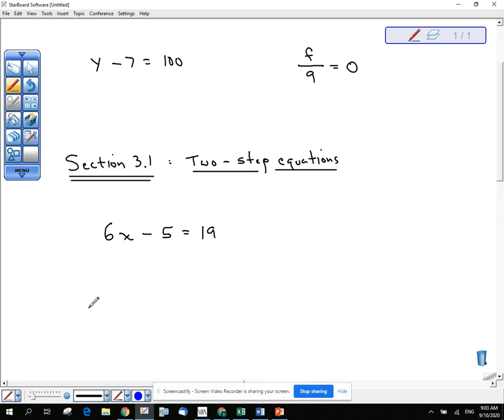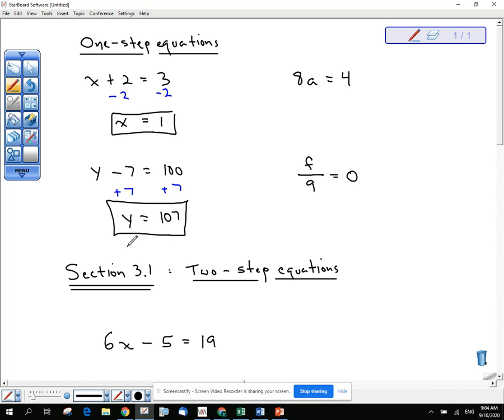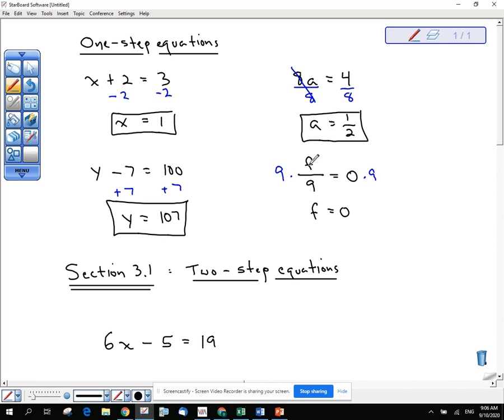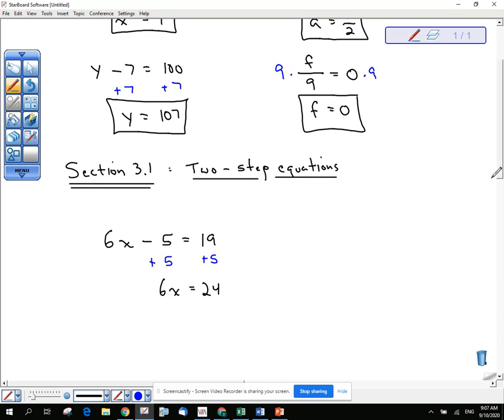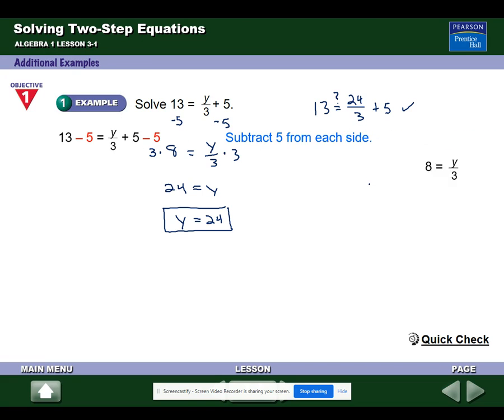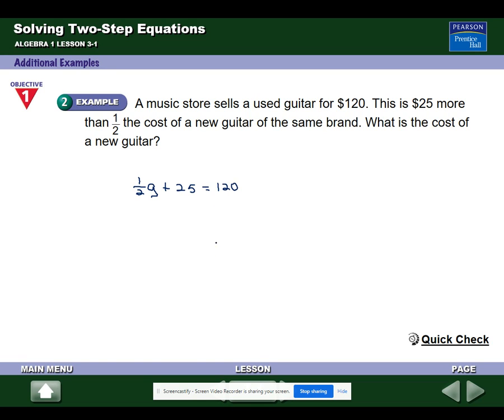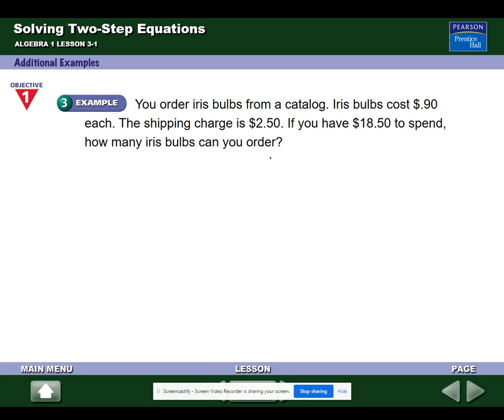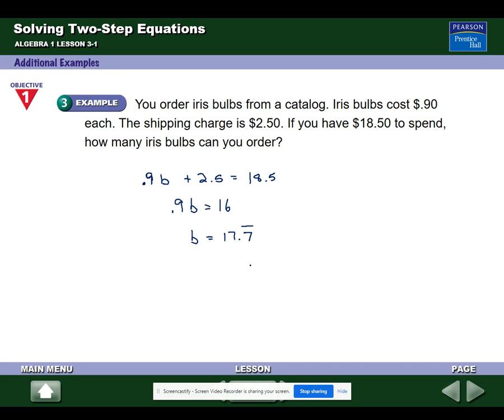Algebra 1 - Section 3.1